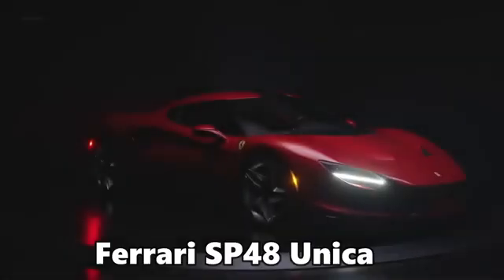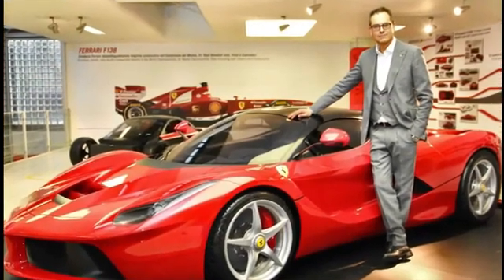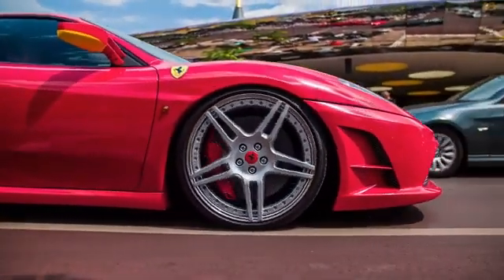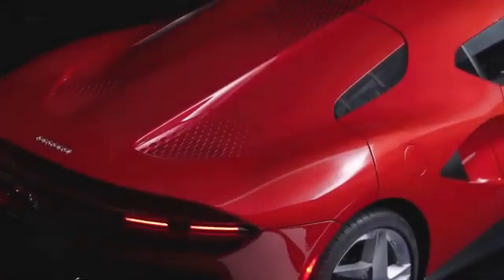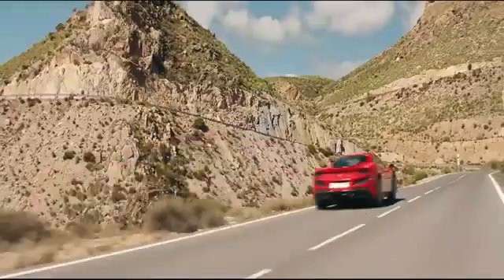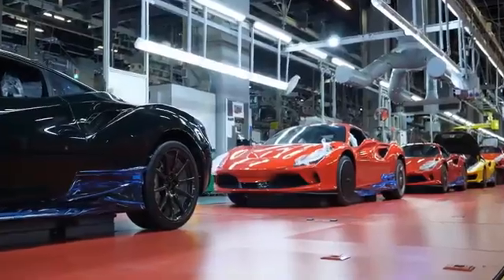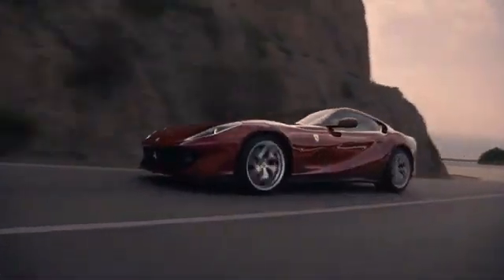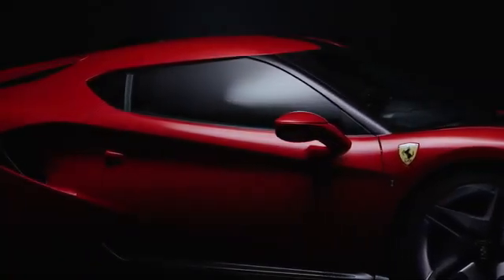BEST NEW FERRARI SP48 UNICA LIFESTYLE CAR IN THE WORLD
The SP48 Unica was created for a longtime Ferrari customer that was extremely involved in the design process. While this is the only one that will ever be built -- and with a likely price tag well into the seven figure range -- styling elements from the Unica will surely trickle down to future Ferrari production cars.